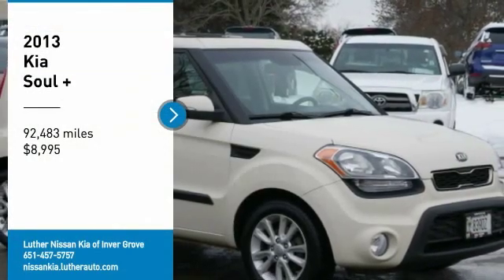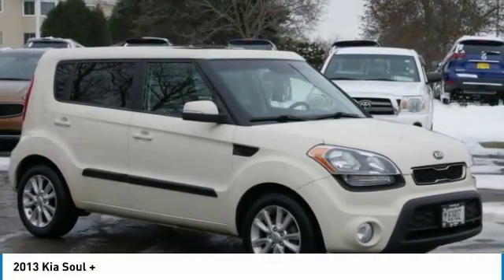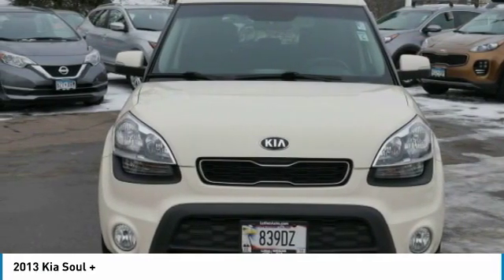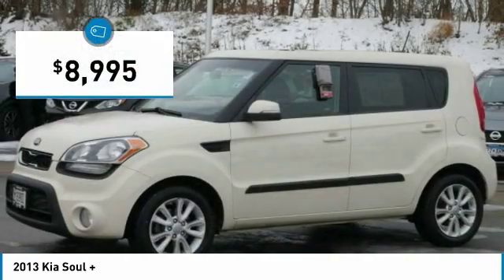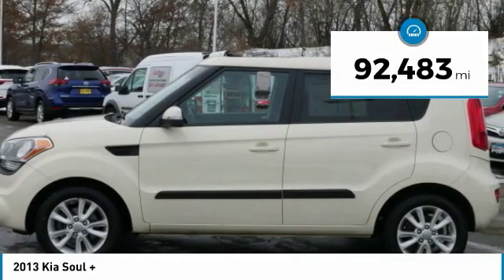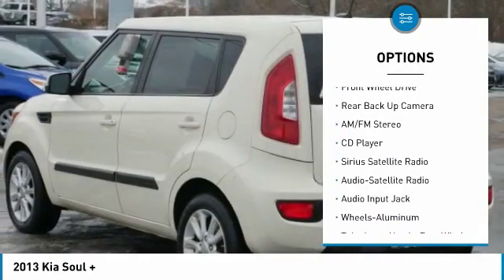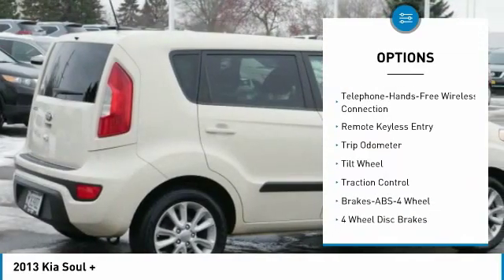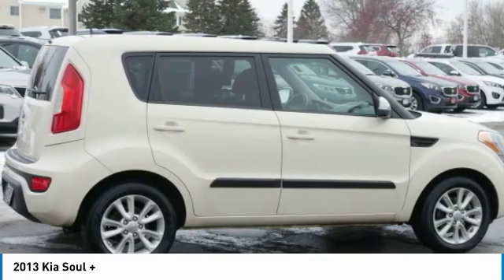2013 Kia Soul Inver Grove Heights,St Paul,Minneapolis PL21578A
2013 Kia Soul +

AUDIO PKG, Moonroof, MP3 Player, Satellite Radio, Wireless Cell Phone Hookup, iPod/MP3 Input. Aluminum Wheels, REMOTE START. + trim. Extra Clean. EPA 29 MPG Hwy/24 MPG City! Sunroof, Satellite Radio, Wireless Cell Phone Hookup SEE MORE! KEY FEATURES INCLUDE: MP3 Player, Satellite Radio, Aluminum Wheels, iPod/MP3 Input, Wireless Cell Phone Hookup. Serviced here, Non-Smoker vehicle, Originally bought here. EXPERTS ARE SAYING: CarAndDriver.com's review says With funky good looks and a decent driving experience to back up its appearance, the Soul is our favorite boxy economy car.. Great Gas Mileage: 29 MPG Hwy. COMPLETELY EQUIPPED WITH THE FINEST FEATURES: AUDIO PKG UVO infotainment system w/HD radio, backup camera, Infinity premium audio system, center channel speaker, subwoofer, speaker mood lamp, external amplifier, auto-on/off headlamp function, PWR TILT/SLIDE SUNROOF W/FRONT FOG LAMPS, REMOTE START Kia + with Dune exterior and Black seat trim interior features a 4 Cylinder Engine with 164 HP at 6500 RPM*. MORE ABOUT US: Luther Nissan Kia is one of the premier dealerships in the country. Our commitment to customer service is second to none. We offer one of the most comprehensive parts and service department in the automotive industry. Our primary concern is the satisfaction of our customers. Our online dealership was created to enhance the buying experience for each and every one of our internet customers. Check whether a vehicle is subject to open recalls for safety issues at safercar.gov Check whether a vehicle is subject to open recalls for safety issues at safercar.gov